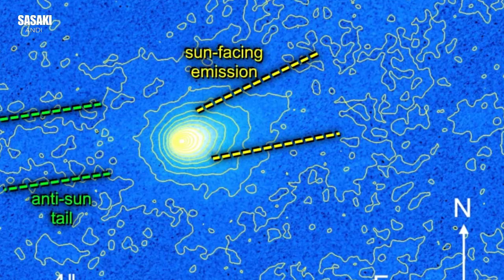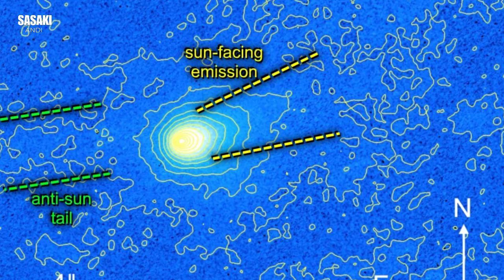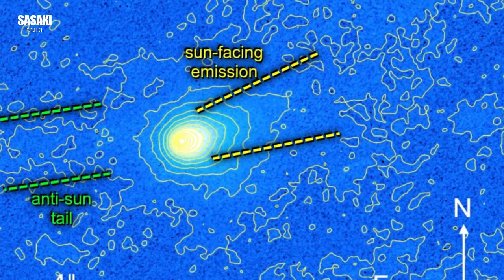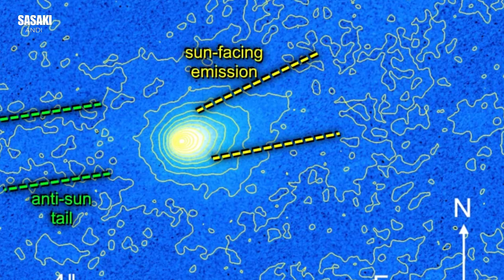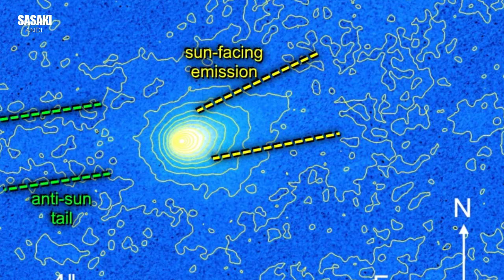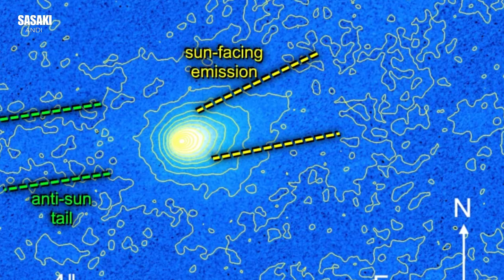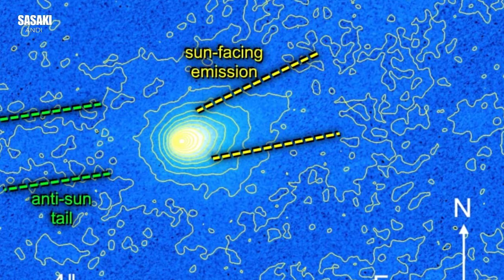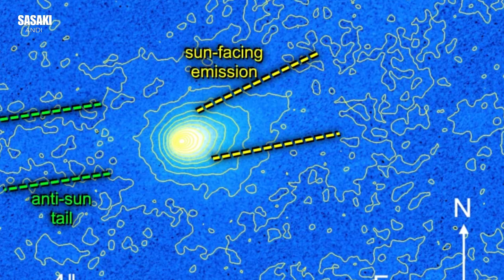Dark Comets or Alien 3I/ATLAS Tech?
The provided source explores the potential nature of interstellar objects, specifically focusing on the puzzling characteristics of objects like 'Oumuamua'. It discusses the traditional scientific explanations, such as them being "dark comets" or other natural phenomena, while also introducing the more speculative, yet scientifically considered, possibility of them being "alien technology". The author, a prominent astrophysicist, encourages open-minded scientific inquiry when faced with unprecedented observations, suggesting that unconventional hypotheses should not be dismissed outright without thorough investigation. Ultimately, the text encourages a broader perspective on the origins and composition of objects from beyond our solar system.